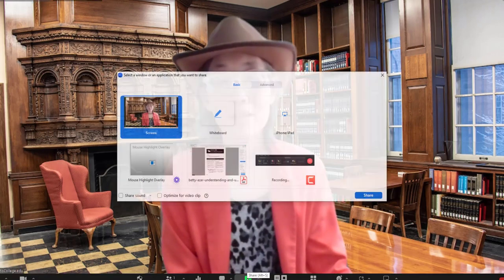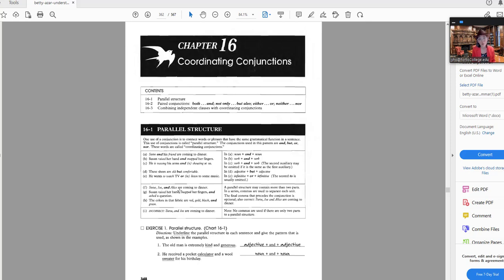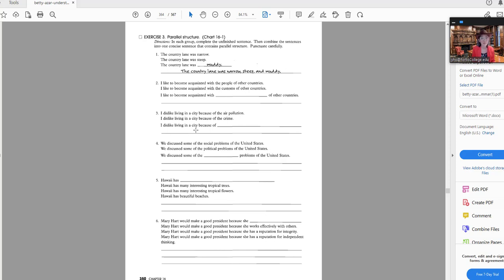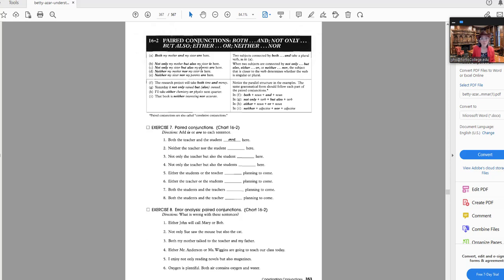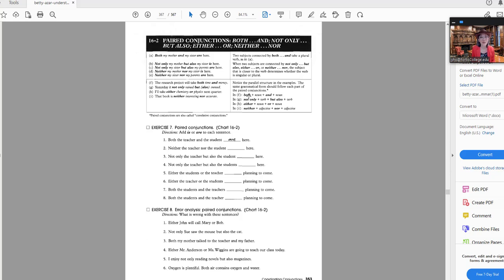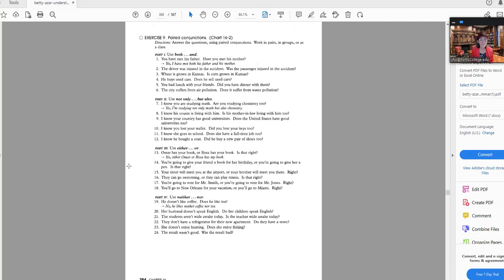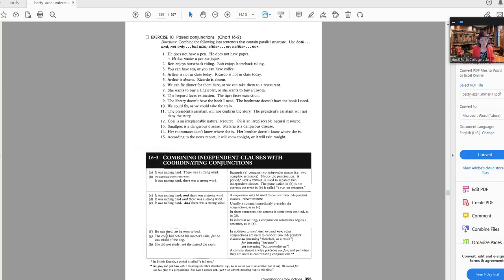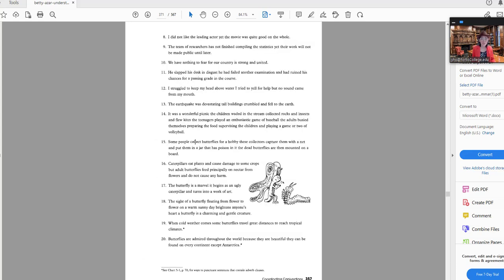Chapter 16: Coordinating Conjunctions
This video goes over coordinating conjunctions.